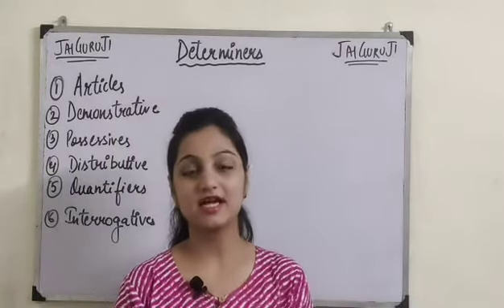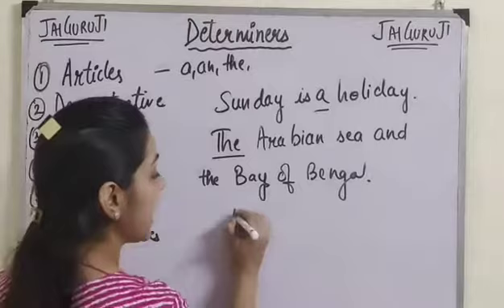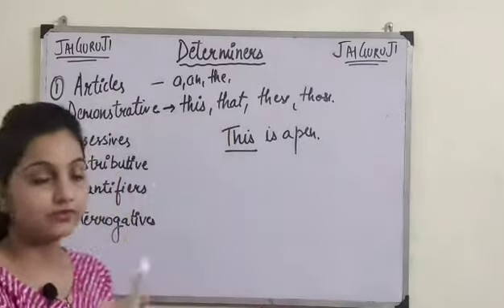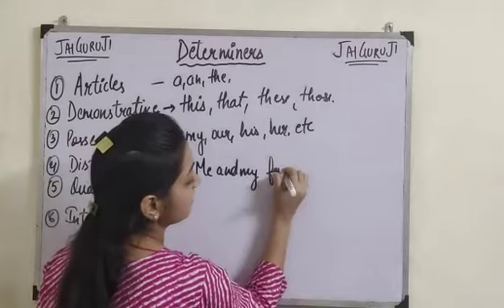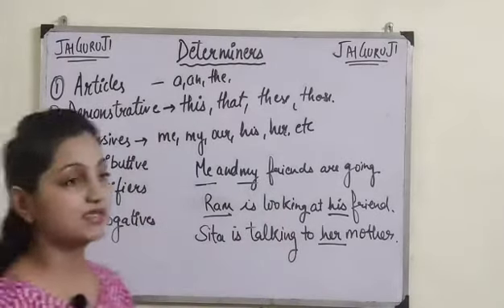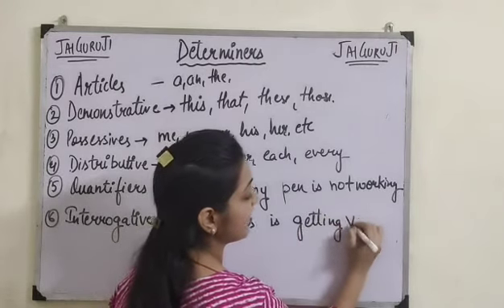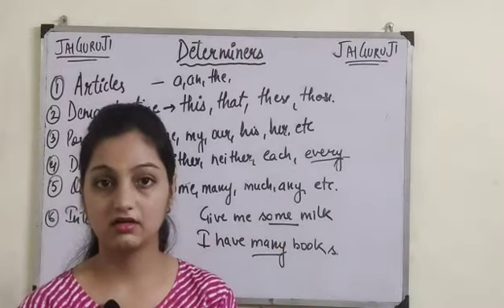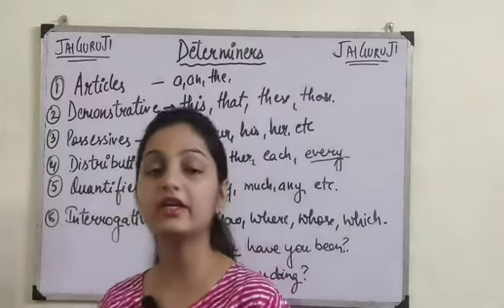Learn determiners in easy way I learn determiners I how to learn determiners I